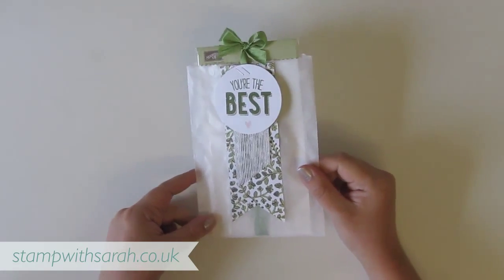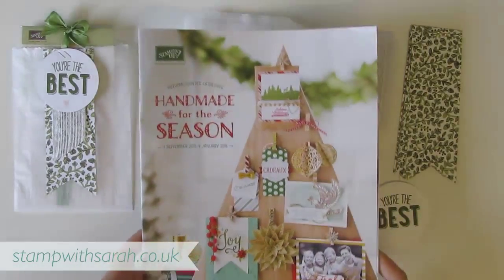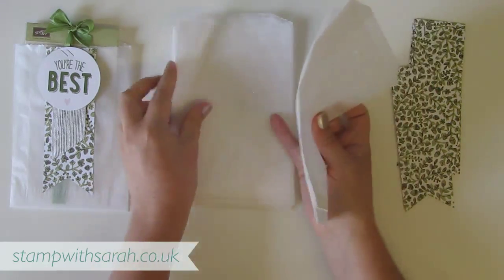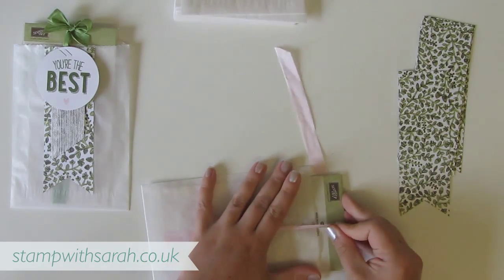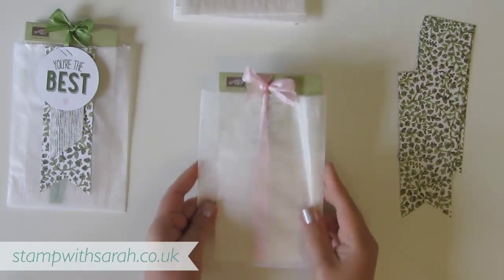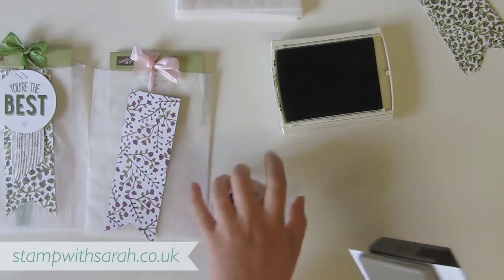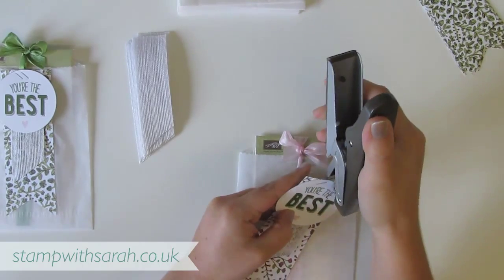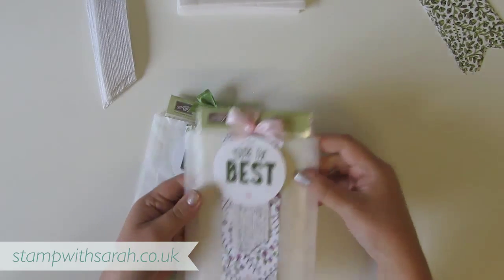Magical Gift Bag using Stampin' Up! supplies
For daily blog posts, inspiration or to order please visit my

GO SHOPPING FOR STAMPIN' UP! - ONLINE 24/7 or BY PHONE
I welcome orders from the UK, France, Germany, Holland and Austria.

You can order 24 hours a day, 7 days a week in my online shop.

OR You can order over the phone, 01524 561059 between 10am - 6pm Monday - Saturday.

GET YOUR OWN COPY!

I'm always here and happy to answer any Stampin' Up! product or ordering questions you may have.

Sarah Berry, Stampin' Up! UK Independent Demonstrator